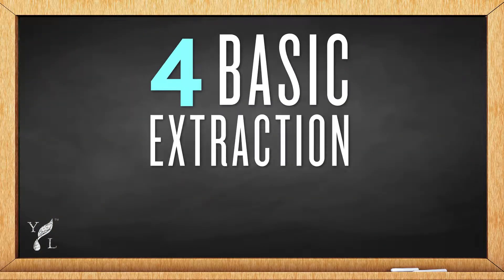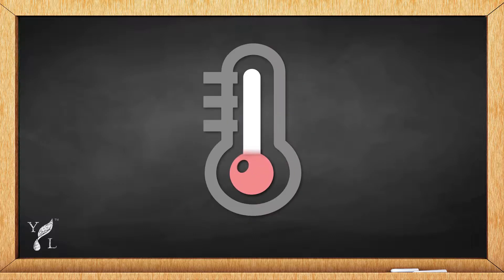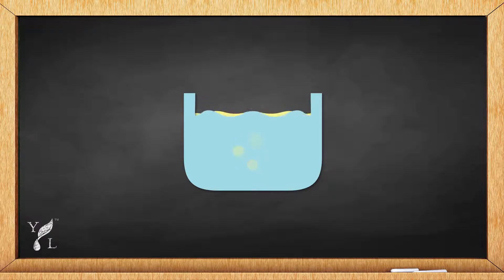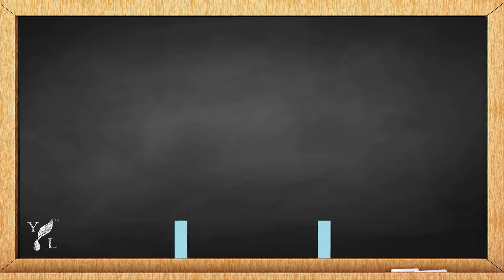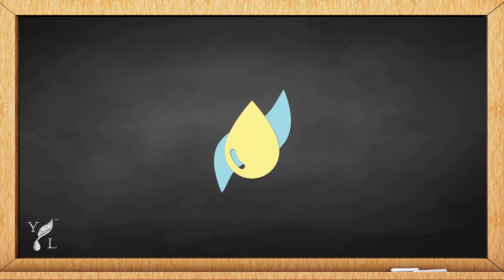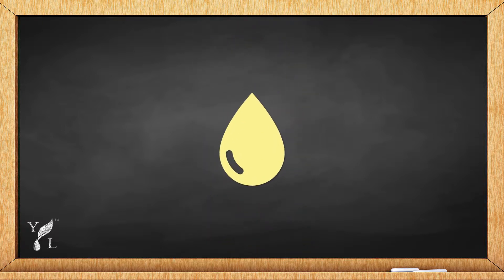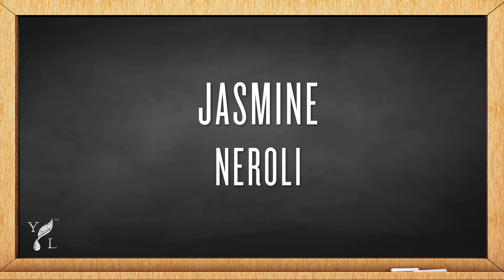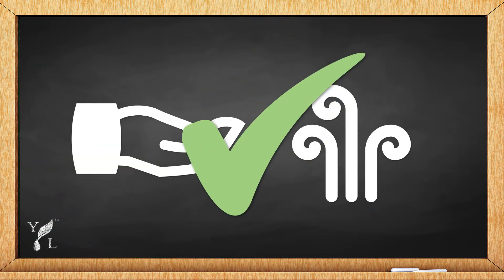How Essential Oils are Extracted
Young Living's Lindsey Elmore describes the unique processes essential oils are extracted and obtained based on the plant material. Young Living University Extraction